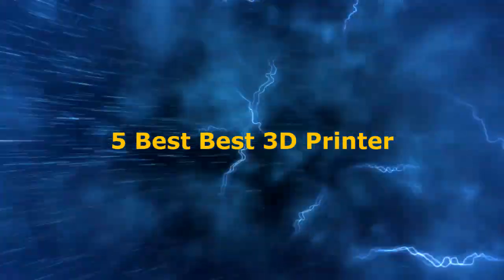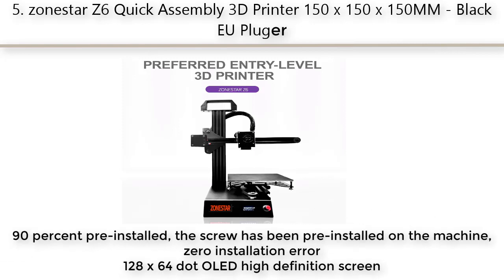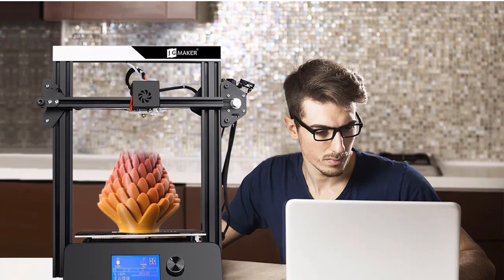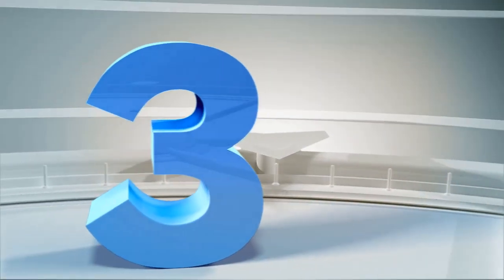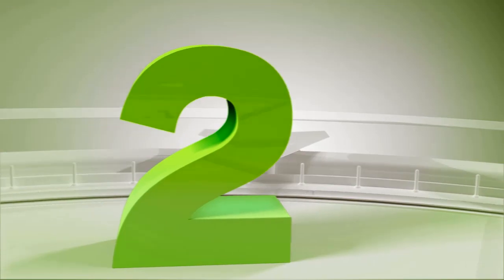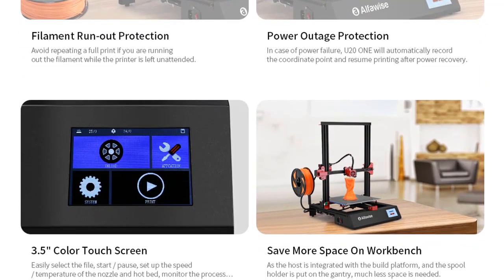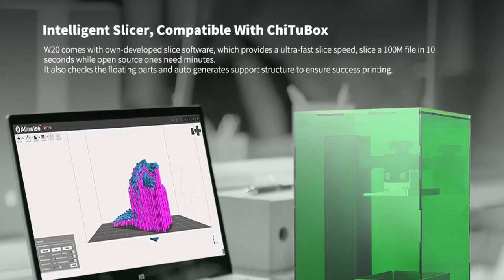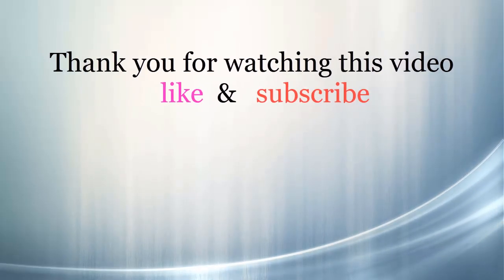✔️Best 3D Printer for beginner | Easy to use | Work batter | easy to handle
🌹1.  Alfawise W20 UV LCD 3D Printer 2K Resolution Build Volume 120 x 68 x 170mm - Green EU Plug ( This product has been sold out)

🌹2.  Alfawise U20 ONE Double Z-axis 3D Printer Instant Assembly - Black Touch Screen EU Plug

🌹3.  Alfawise U50 DIY 3D Printer 3.5 inch Touch Screen - Black US Plug (2-pin)

🌹4 .   JGAURORA JGMAKER Magic High Presicion 3D Printer - Black EU Plug

🌹5. zonestar Z6 Quick Assembly 3D Printer 150 x 150 x 150MM - Black EU Plug ( This product has been sold out)

Best 3D Printer for beginner | Easy to use | Work batter | Affordably price

Are you Looking for a quality-full 3D Printer in this video we are going to show you the best quality full budget 3D Printer in your personal and professional use and also beginner for the limited budget?  for more details watch the video

if you want to watch  our more reviews videos check our blow link: